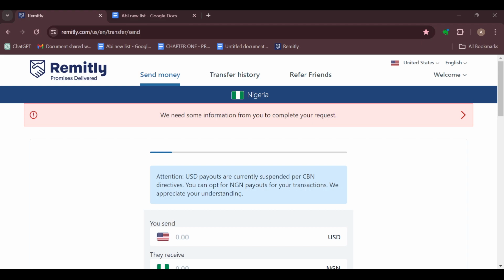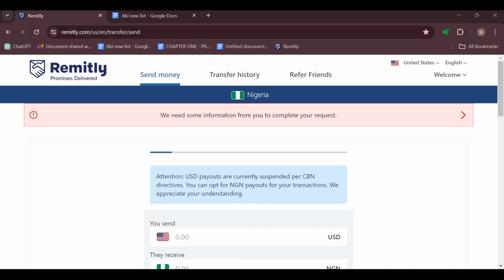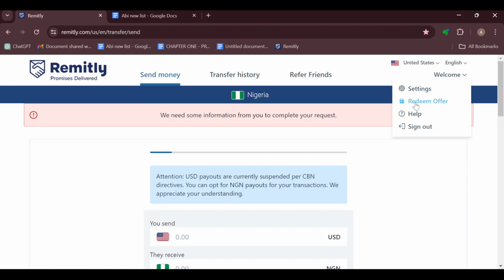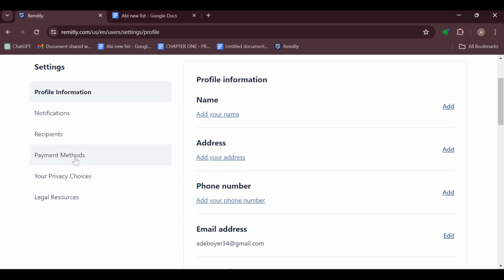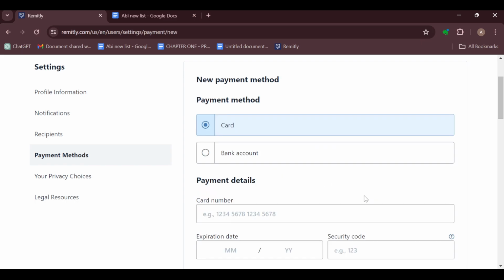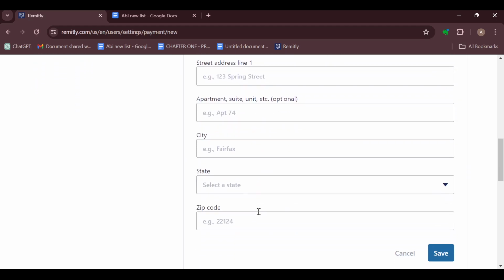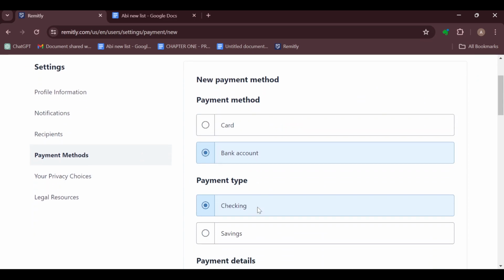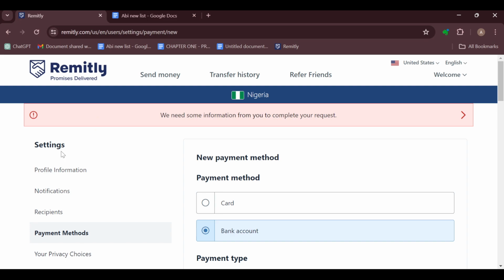How To Add Bank Account On Remitly (Quick Tutorial)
In this video I will show you How To Add Bank Account On Remitly. It would be good if you watch the video until the end so that you don't miss important steps.